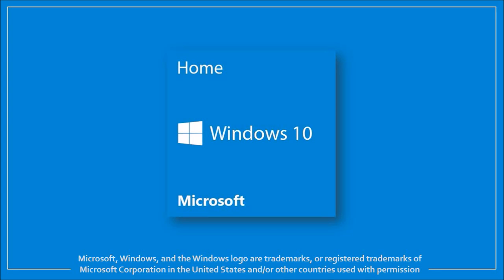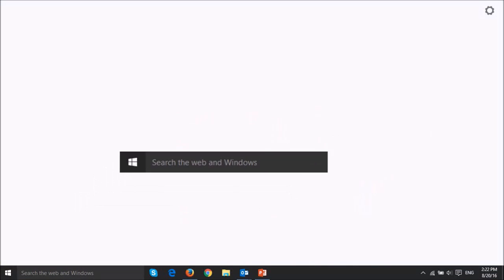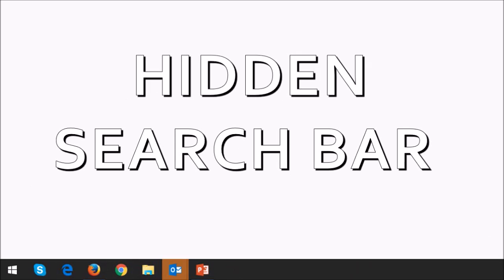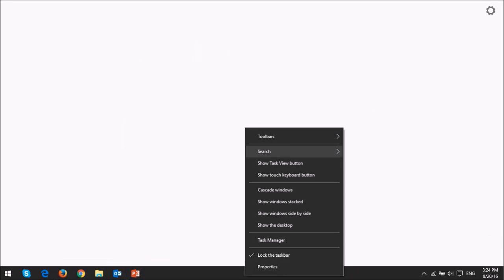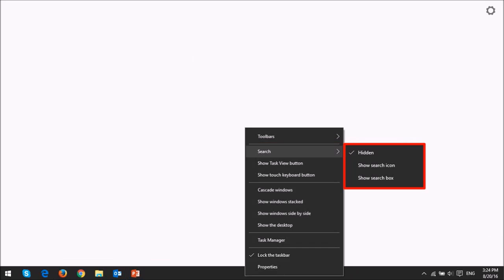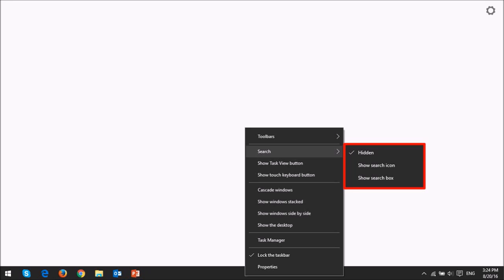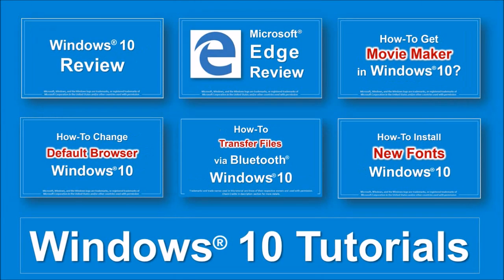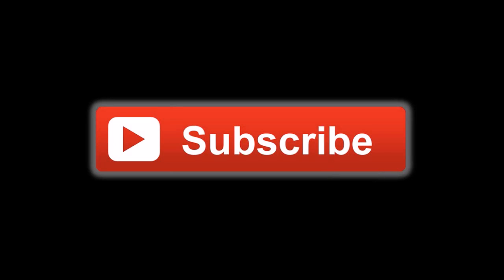How to Remove Search Bar in Windows 10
In this tutorial, I will show you How to Remove the Search Bar in Windows 10. By default, Microsoft has a search bar at the bottom-left of your screen, next to the Windows Start button on your Taskbar.

If you don’t use the Search Bar a lot, it can be annoying to have it on your taskbar while occupying valuable real estate. The alternative is to have a Search Icon instead, but if you don’t won’t the Search Bar at all, you can hide it from the Taskbar.

Essentially, if you right-click on the Taskbar, you will see a contextual menu with an option called Search. If you click on the Search option, you will have three choices: (1) to hide the search bar; (2) to replace the Search Bar with a Search Icon; and (3) reinstate the Search Bar.

You can check this video tutorial on how to Hide the Search Bar in Windows 10. Also, you can check my Window 10 Review as well as other tutorials on my YouTube channel

- Microsoft, Windows, and the Windows logo are trademarks, or registered trademarks of Microsoft Corporation in the United States and/or other countries. Logos and screenshots used with permission from Microsoft.